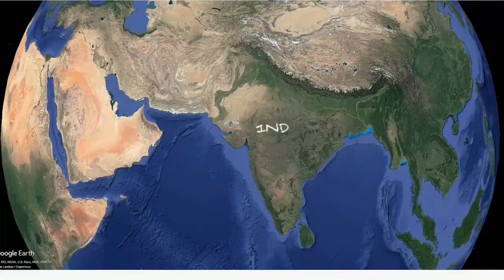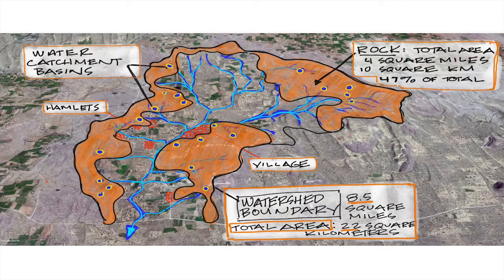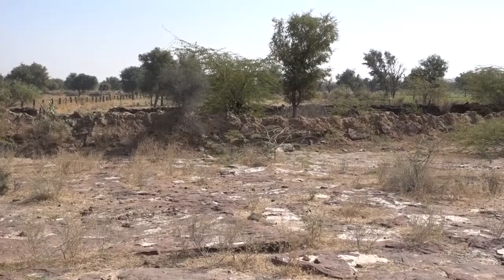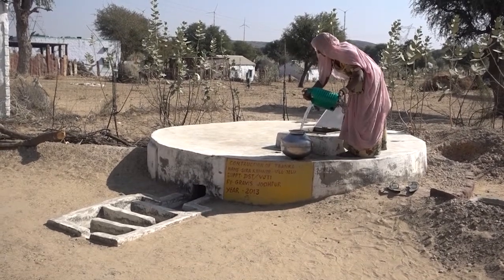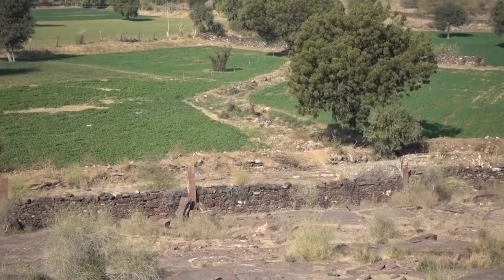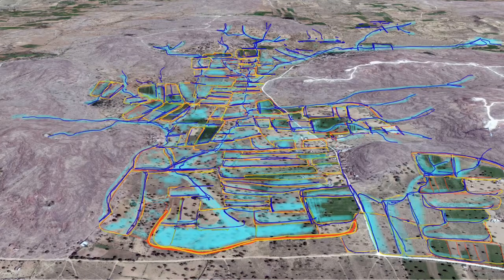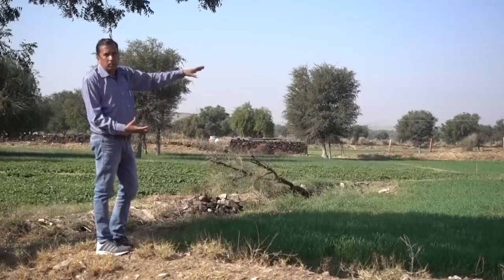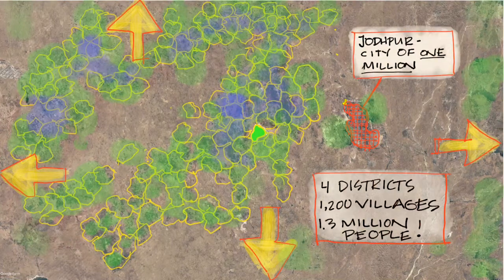Resilient Rajasthan part 2: Watershed Permaculture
Resilient Rajasthan parts 1-3 are excerpted from Oregon State University's course: Advanced Permaculture Design Tools for Climate Resilience. To register for the course as a non-credit, non-degree seeking student visit this link:
pace.oregonstate.edu/catalog/advanced-permaculture-design-tools-climate-resilience